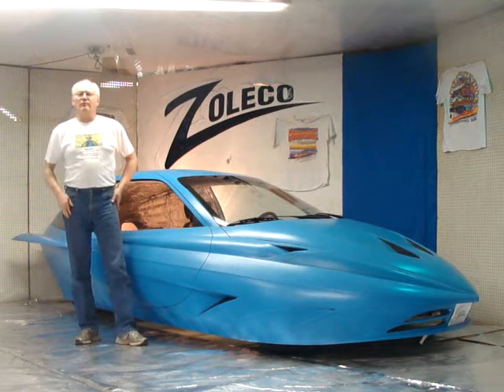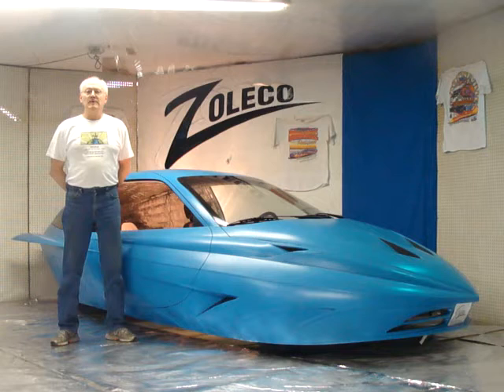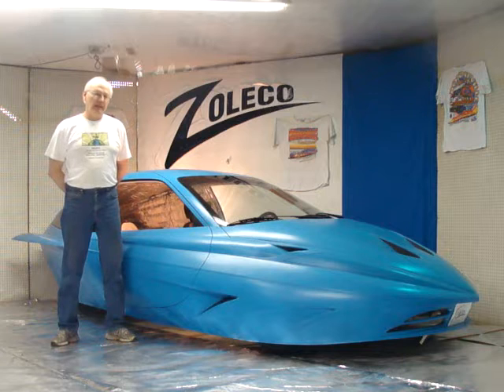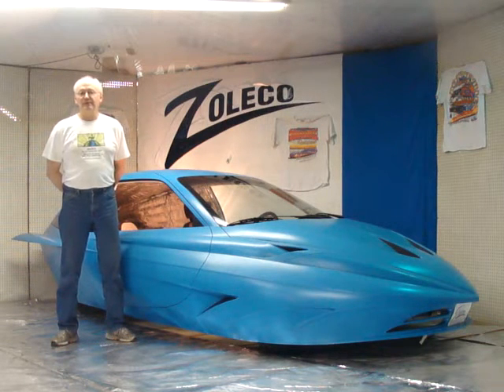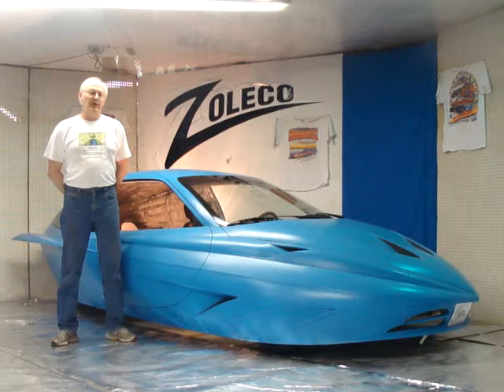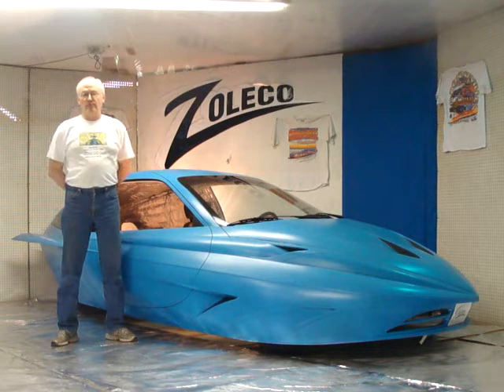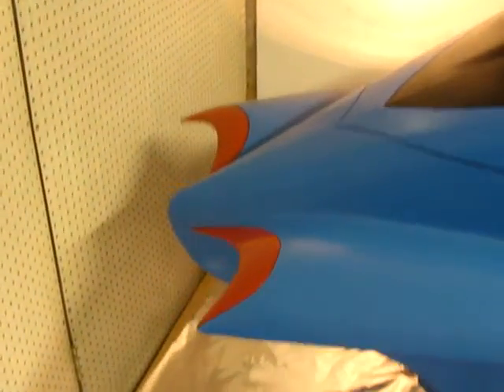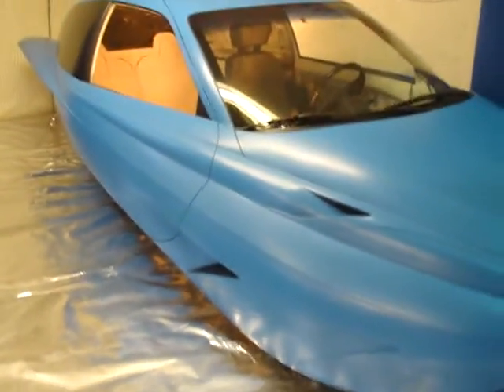Zoleco Bonneville salt flats proof of concept race car introduction.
We have coined the 150mph/150mpg Challenge for the Zoleco.We decided to be the worlds first eco exotic car concept to go 150 mph and also be able to achieve 150 mpg.These are the goals that the Zoleco hopes to achieve on the salt dyno as we prove the design architecture of the low drag energy efficient design.This is the next stage in the Zoleco eco exotic car project.Following this venture with performance data in hand we will be conducting a promotional and marketing tour to seek out customers for DIY kits and custom built turn key street cars.